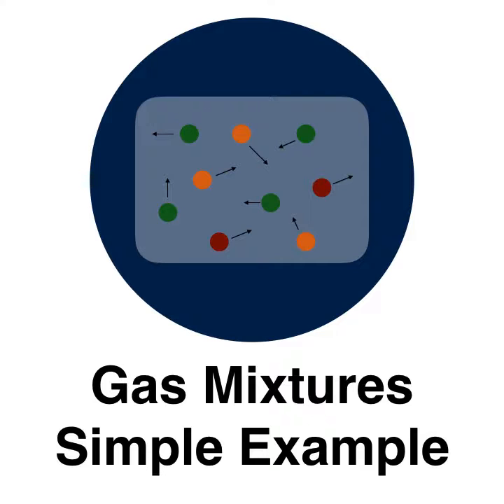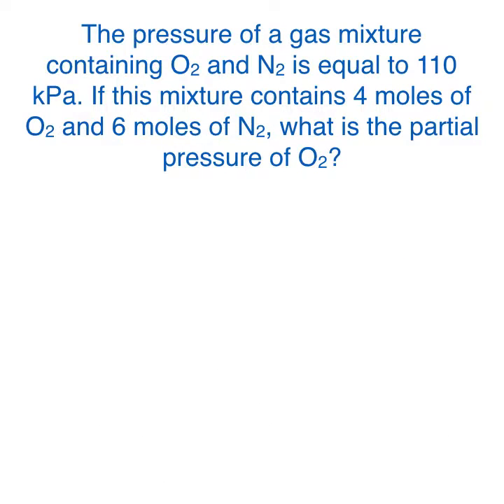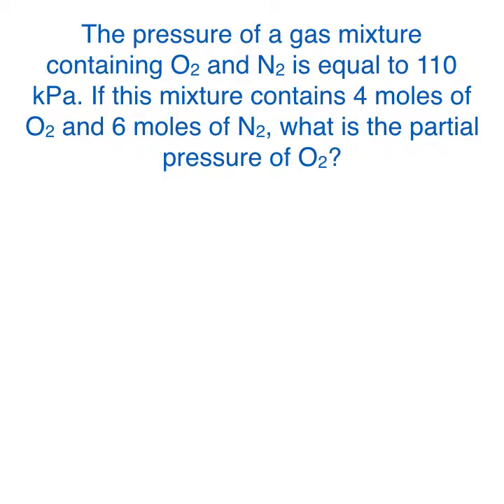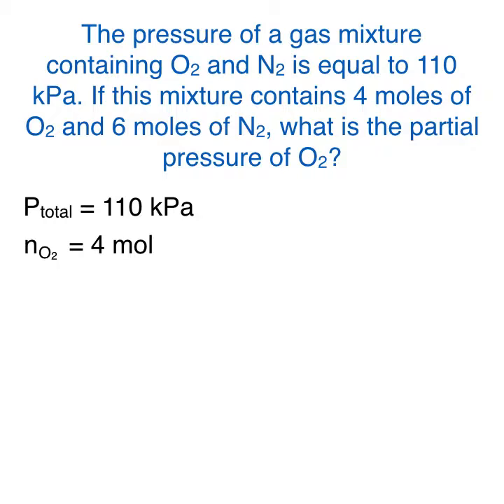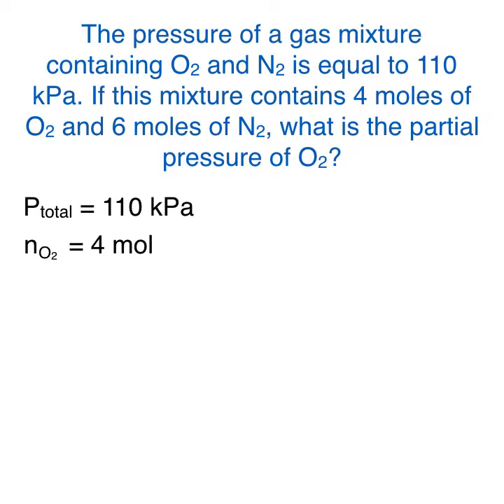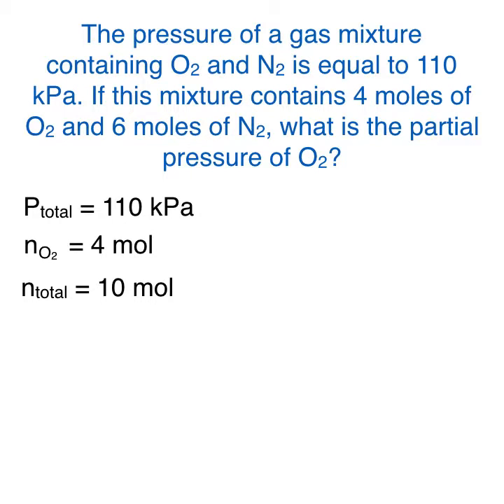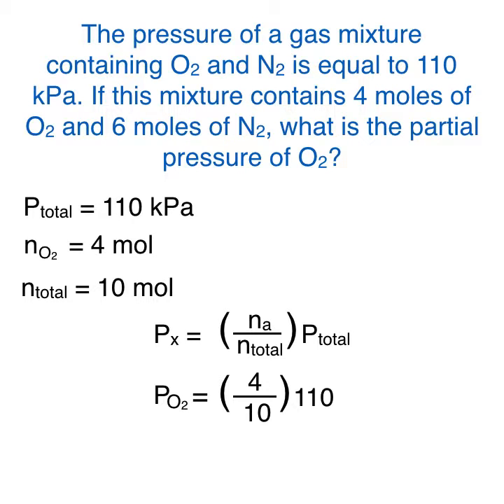Gas Mixtures Simple Example